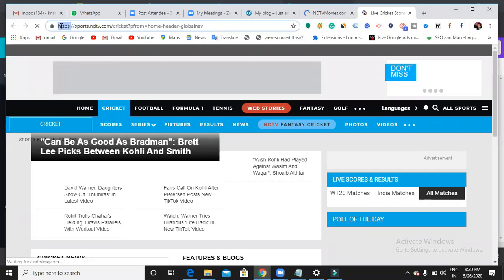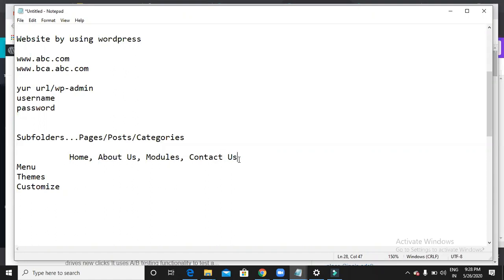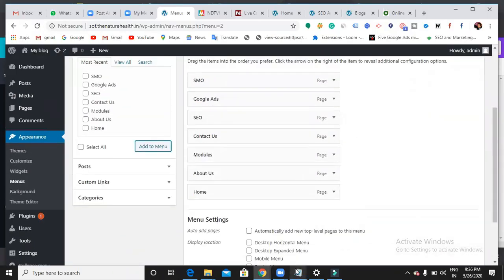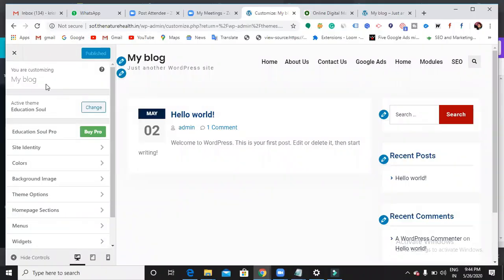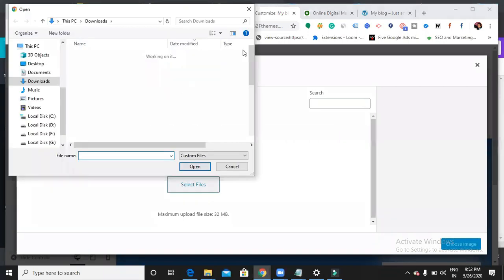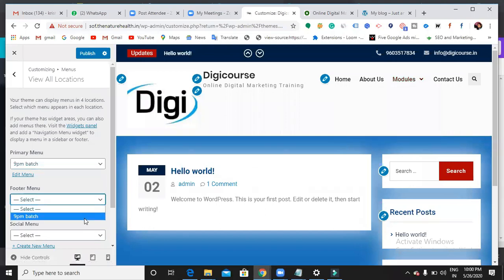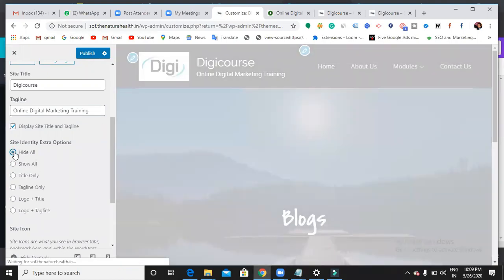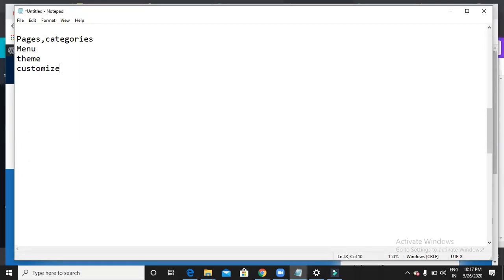Part 2- How to create website using Wordpress for beginners 2020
In this video, I'm going to show you how to design a WordPress website in simple steps